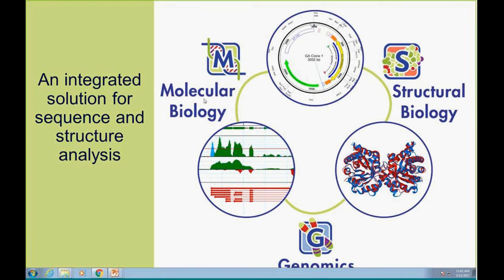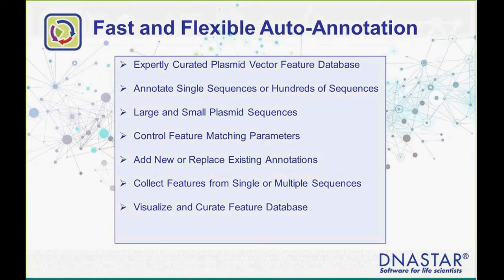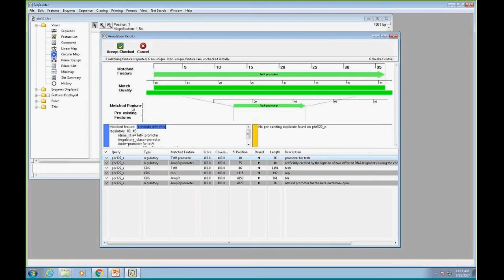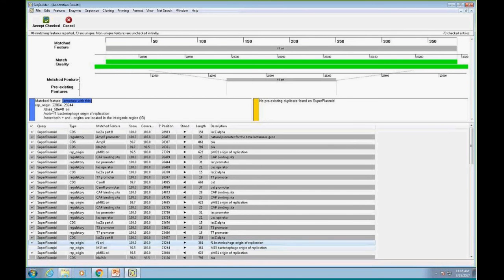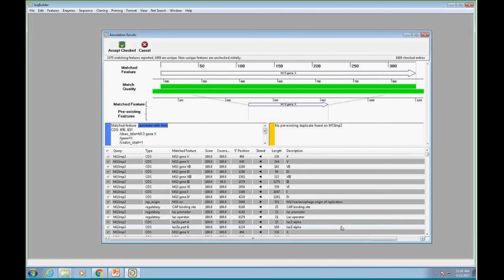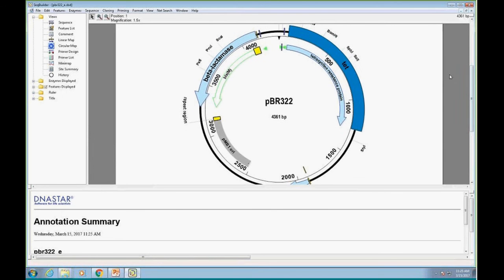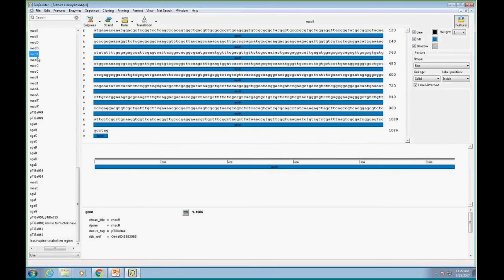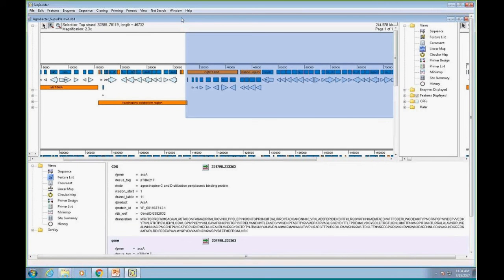DNASTAR - Automated Plasmid Annotation Webinar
This webinar was presented on March 15, 2017 by Matt Keyser, DNASTAR's Senior Manager of NGS Applications.

With new plasmid annotation in Lasergene 14.1, you can annotate hundreds of sequences in seconds. This 35-minute webinar demonstrates how to accurately and automatically annotate your sequences — either one at a time, or as a large batch — using our carefully curated database of features. We also show how to customize the feature database with your own features, and how to guide the annotation process by defining specific features or feature types of interest.